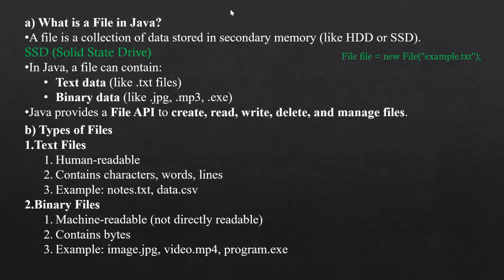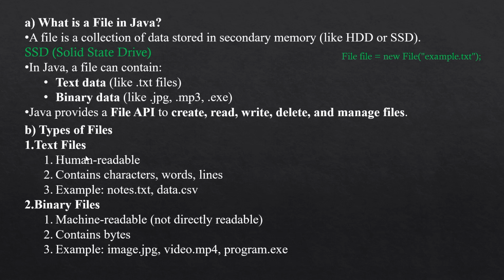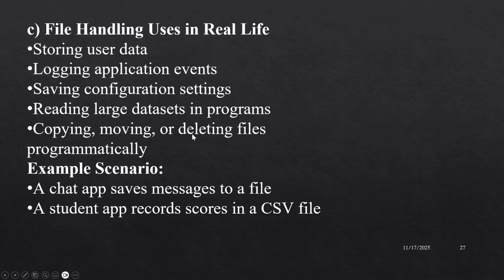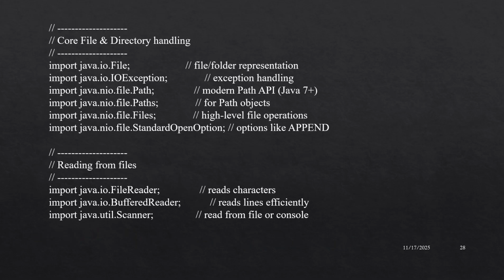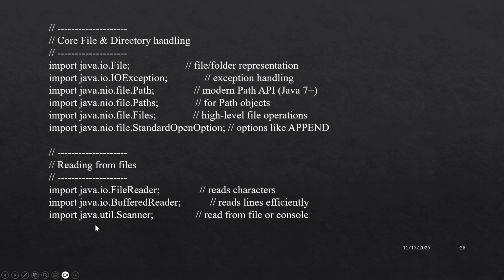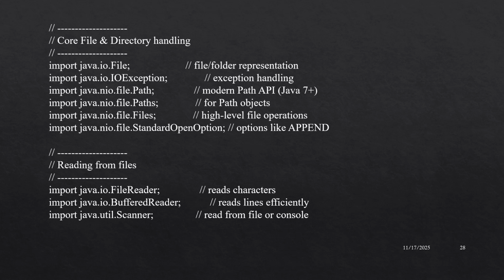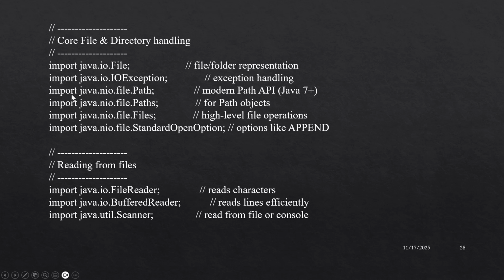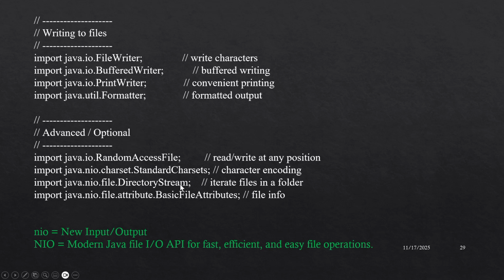2.1 File in Java || Introduction